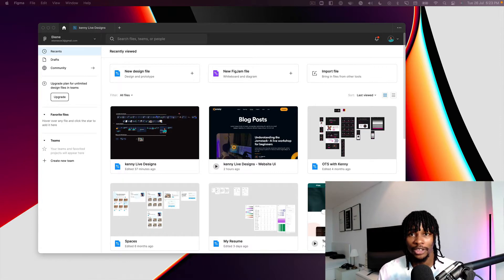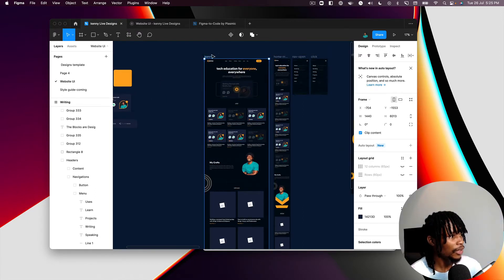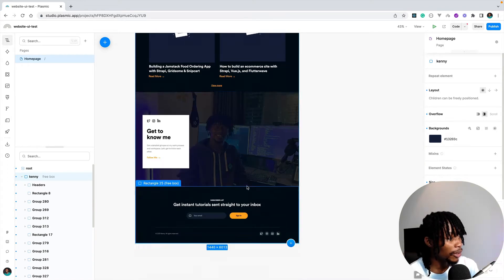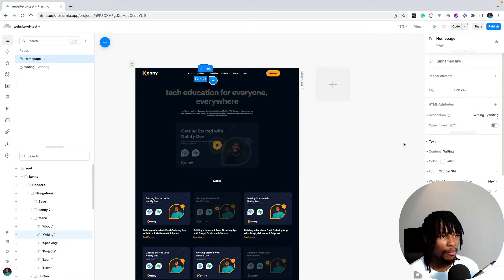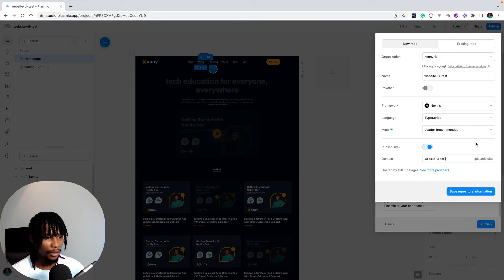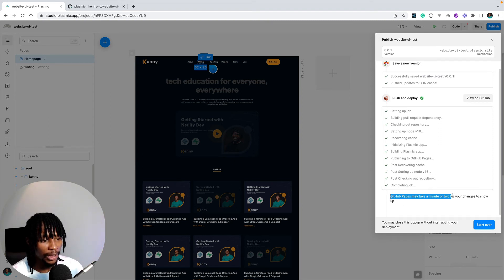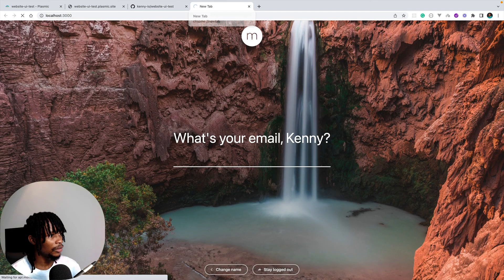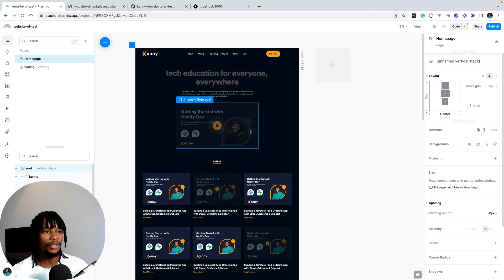Figma to code in 5 minutes with Plasmic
Learn how to export your Figma design files into code in minutes with @plasmicapp

In this tutorial, we walk through the process of exporting a design from Figma, pasting the file in Plasmic, tweaking it a little to add links, and finally publishing it to Github.

Chapters:
0:00 Intro
00:01:09 Export Figma file to Plasmic
00:05:57 Publish the site to Github
00:10:10 Local dev
00:11:52 Outro